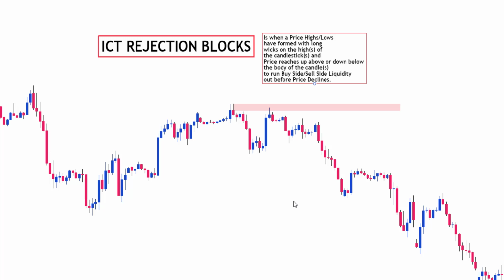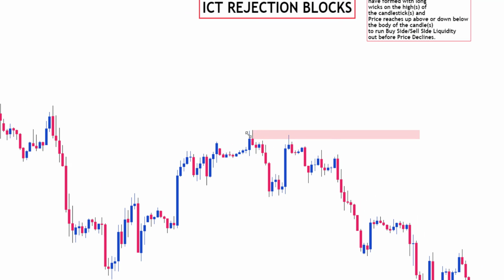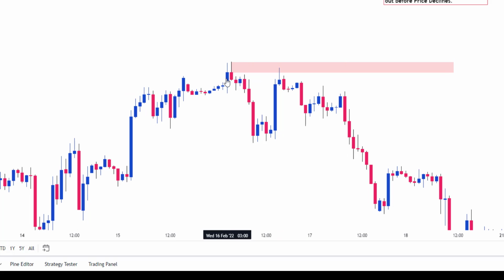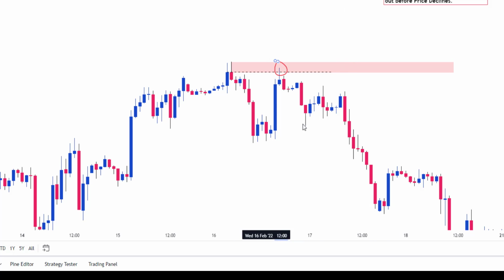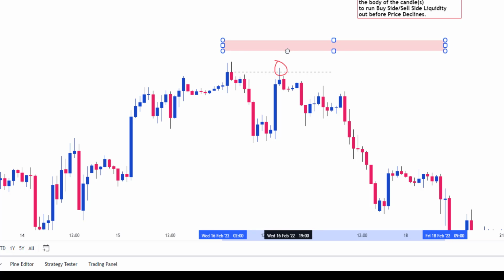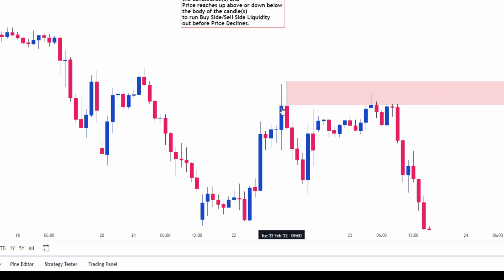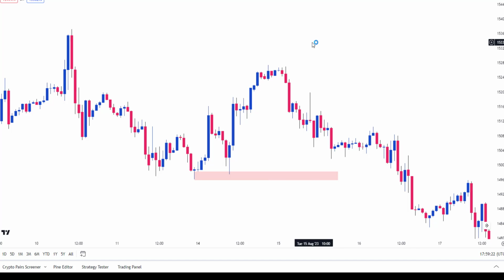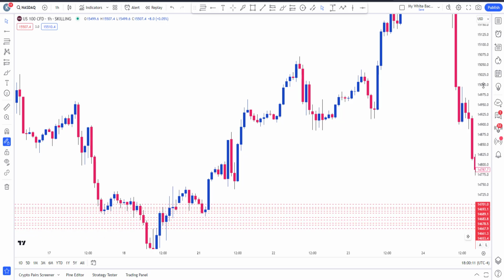ICT Rejection Block Explained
1. Price Delivery Algorithm - Smart Money Concept For Crypto Trading (Lesson 1)

▼ ▽ ABOUT ME
Hi There!